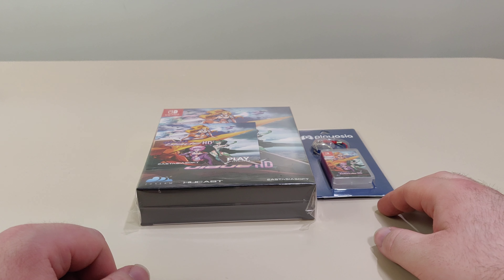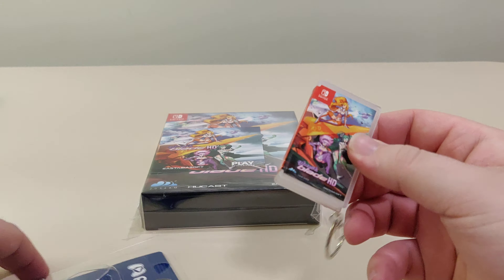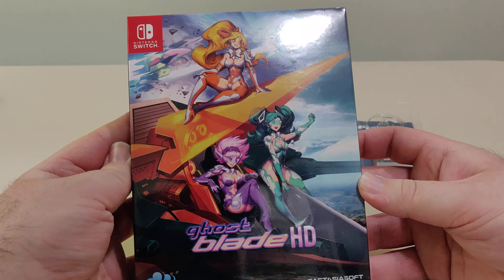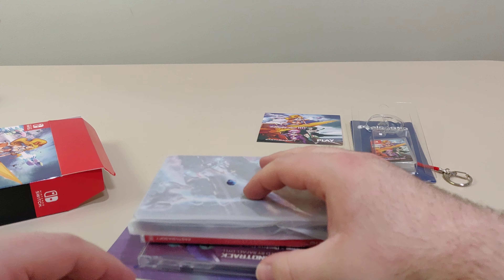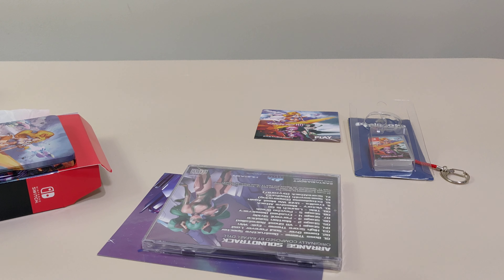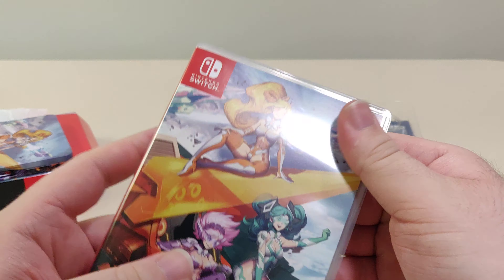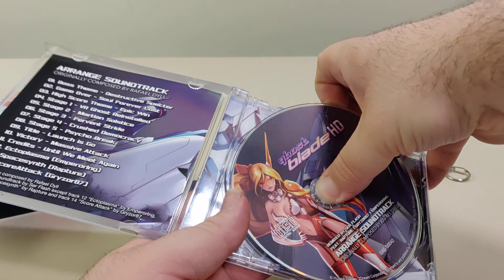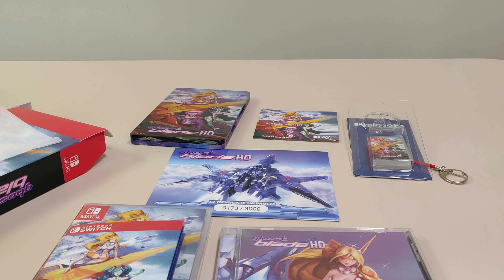Ghost Blade HD Nintendo Switch Unboxing EastAisaSoft